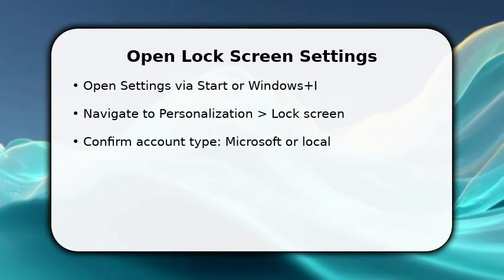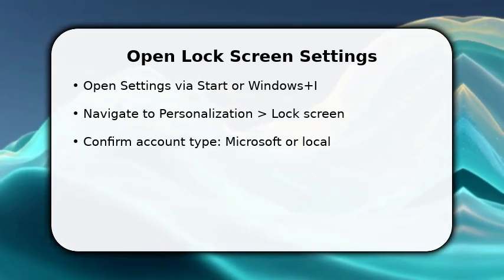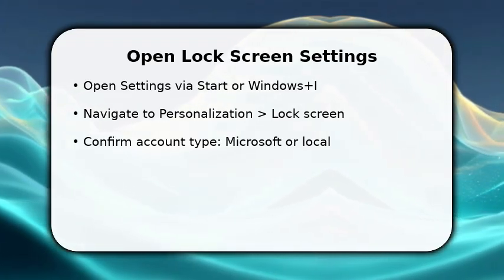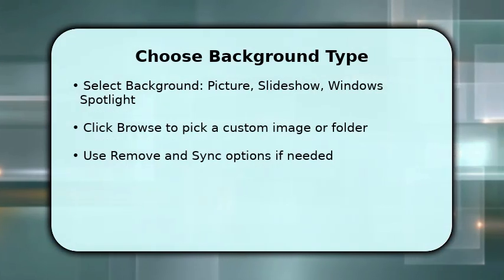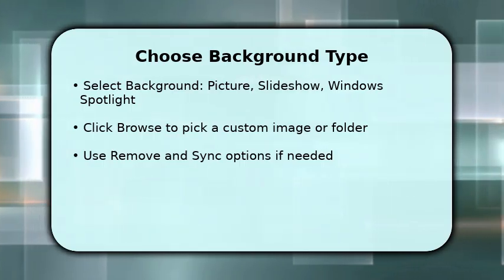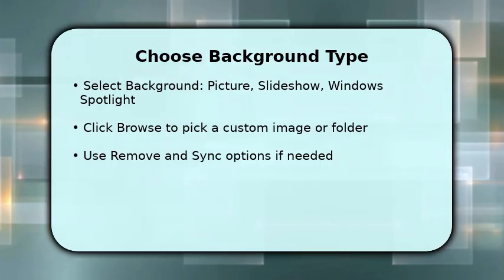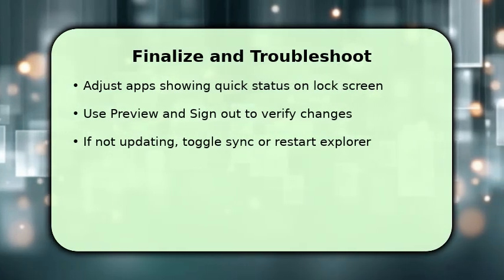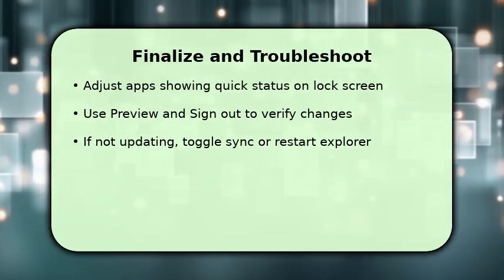How to Change Lock Screen Background in Windows 11 (updated)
Learn how to personalize your Windows 11 lock screen by changing the background with ease. This step-by-step guide covers selecting images, setting them as wallpapers, and adjusting settings for a fresh look every day.